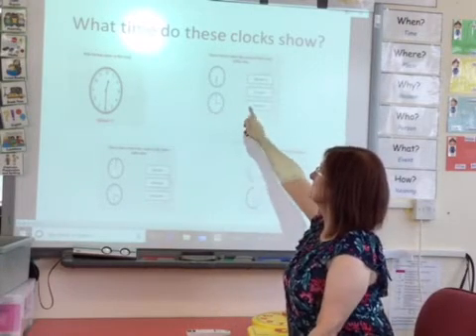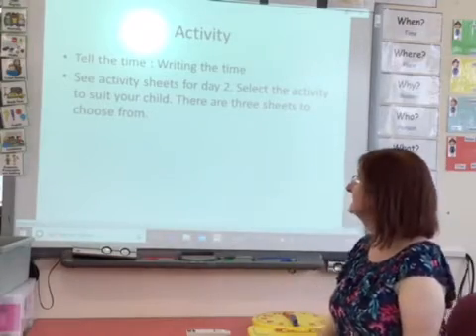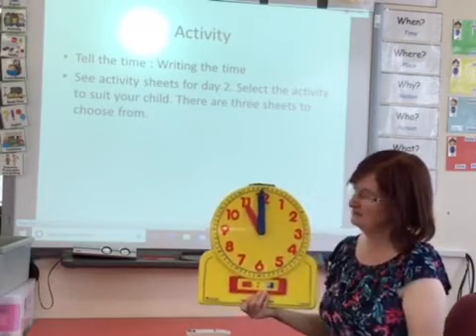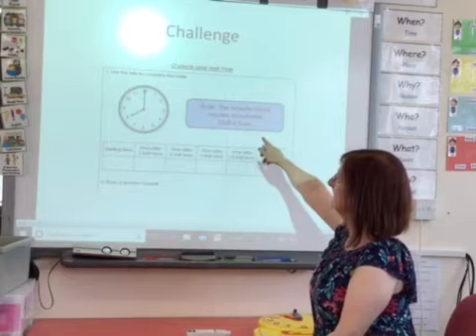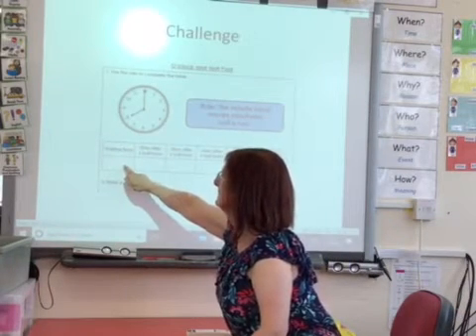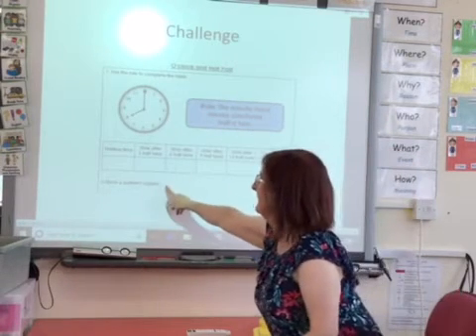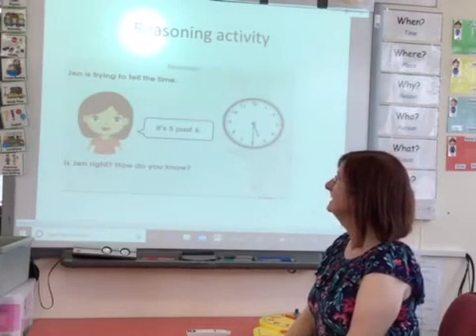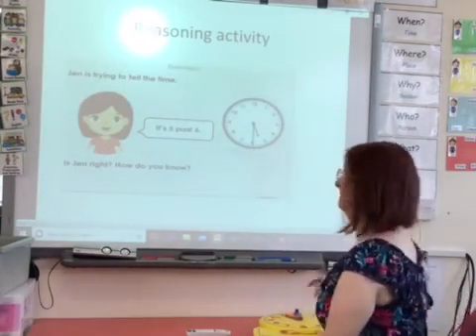Year 2, Block 6, w/b 29/6/2020, Maths, Day 2